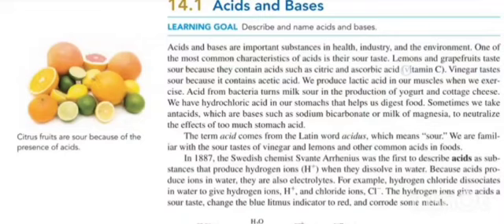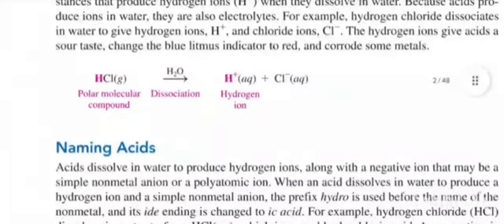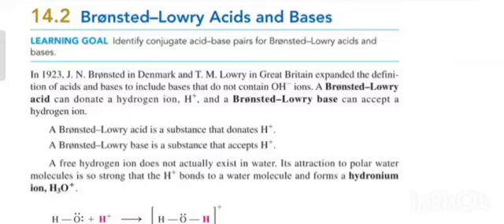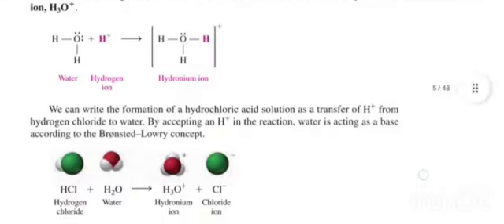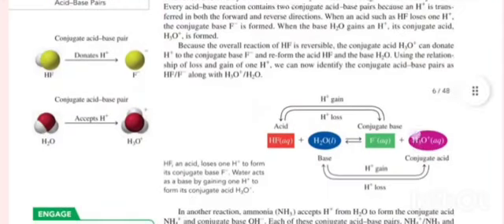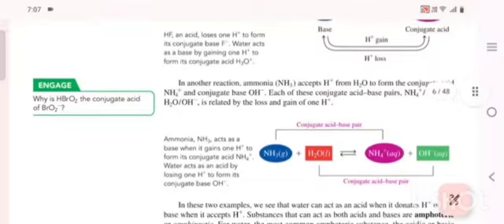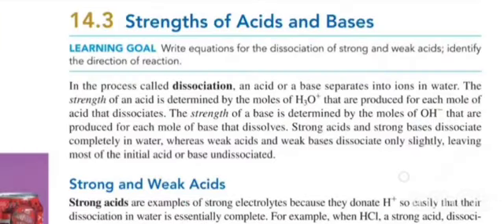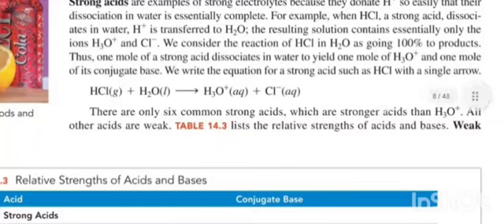Visual impaired video acid and base